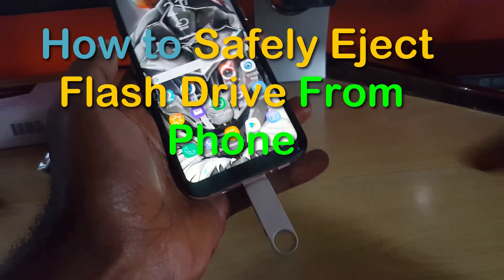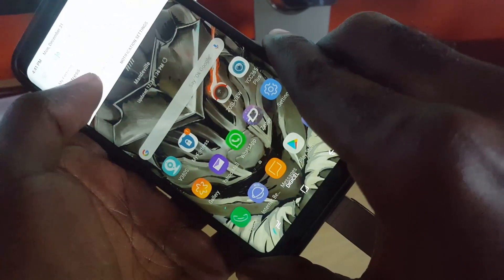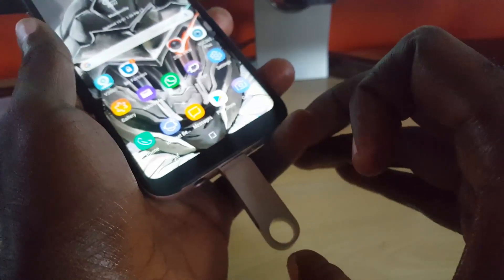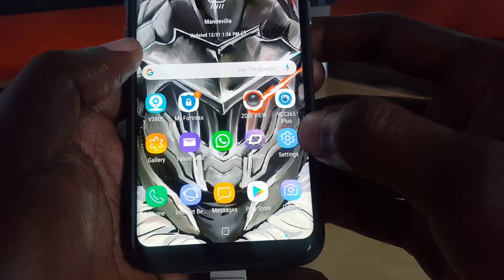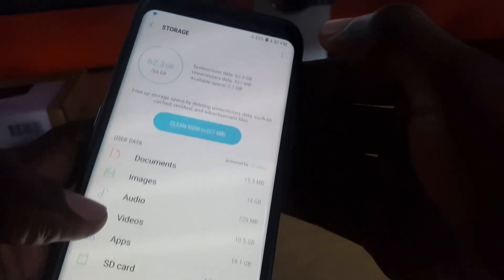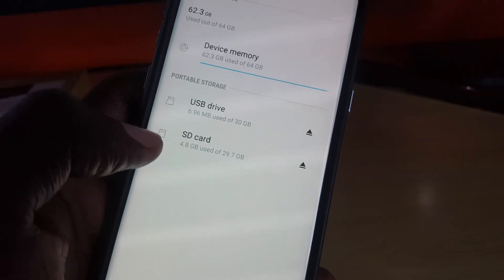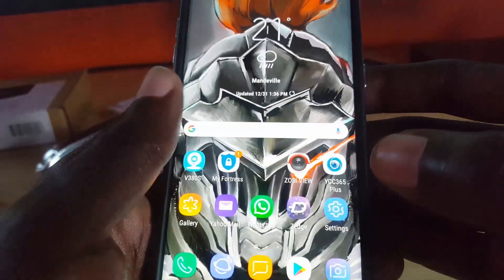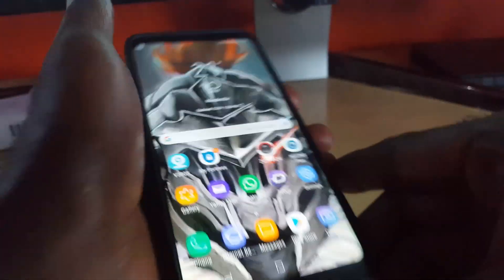How to Safely Eject Flash Drive from your Phone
Here is how to Safely Eject Flash Drive from your Phone weather connected by OTG connection or directly connected.